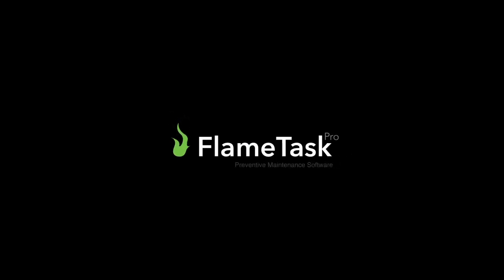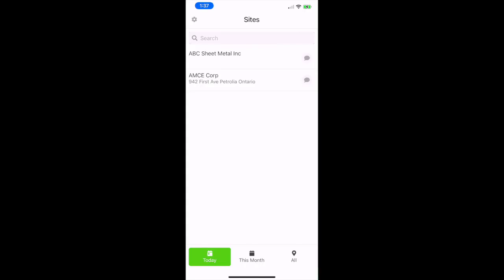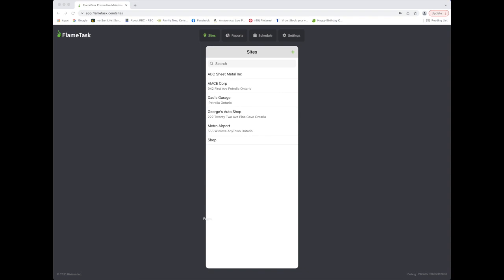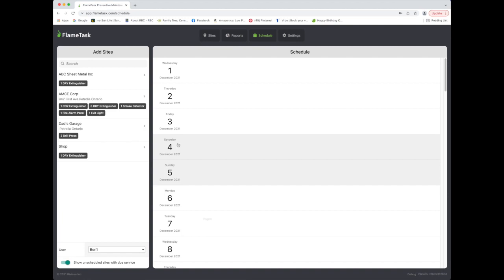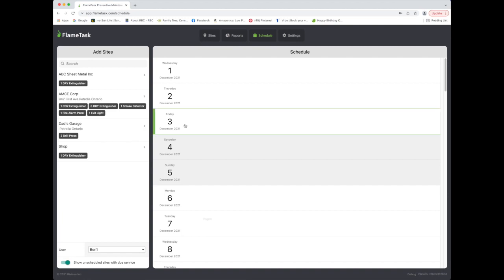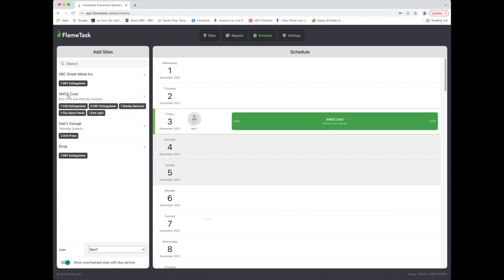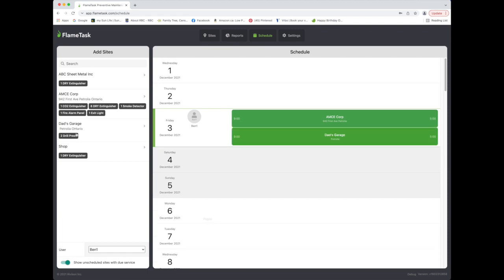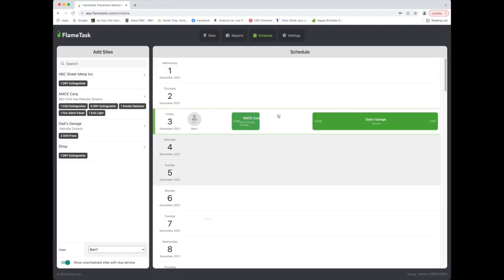Scheduling | FlameTask Tutorials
How to Schedule Sites for Inspection Visits in FlameTask